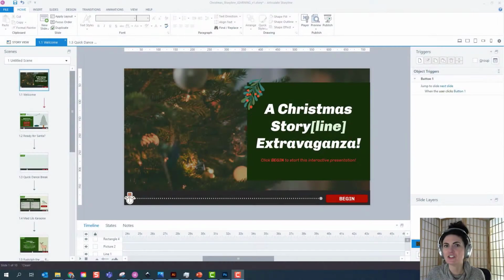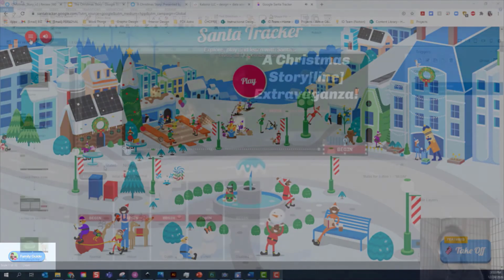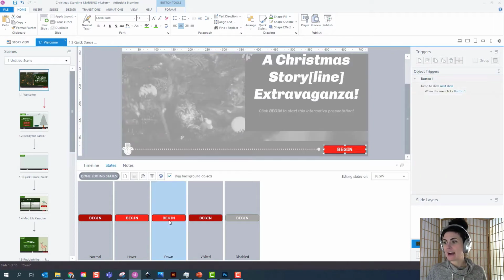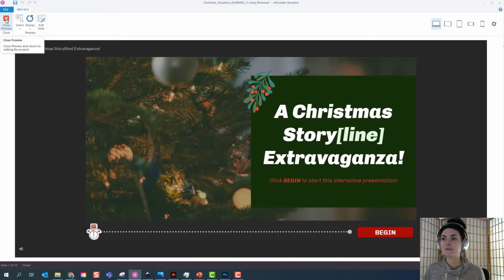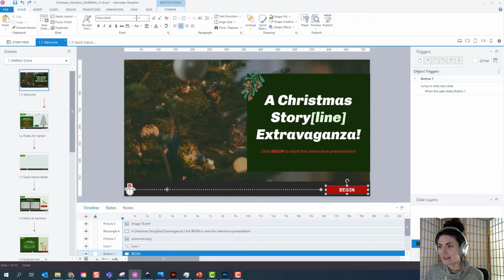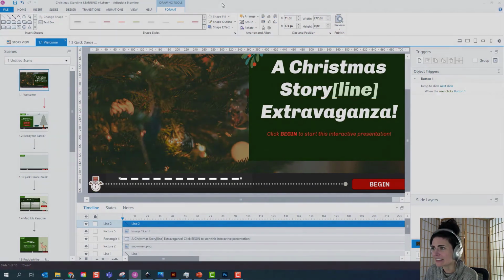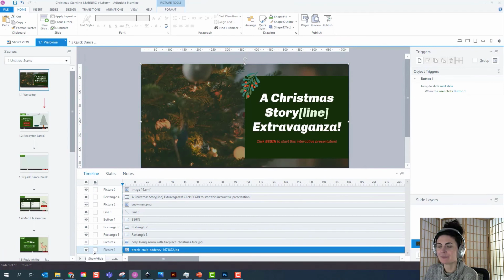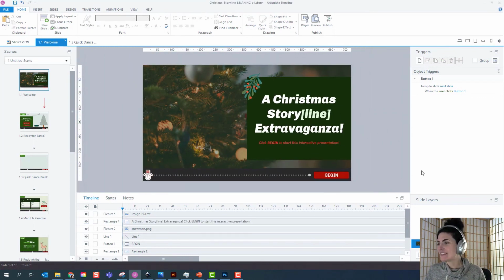Triggers and States // [A Christmas Story(line) Extravaganza!]